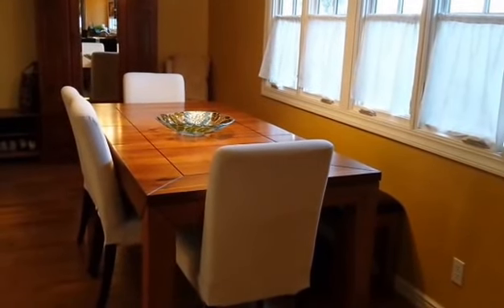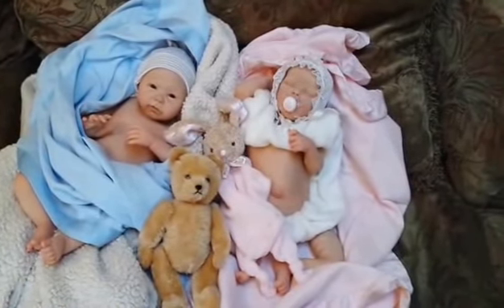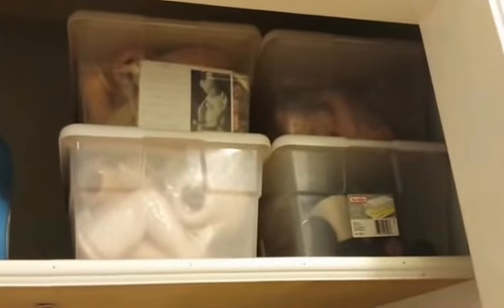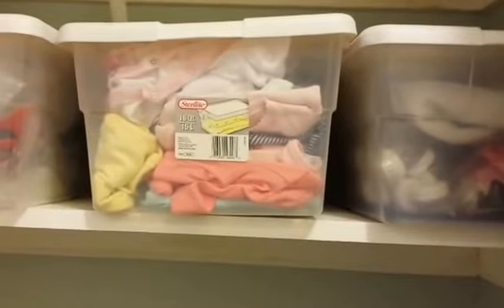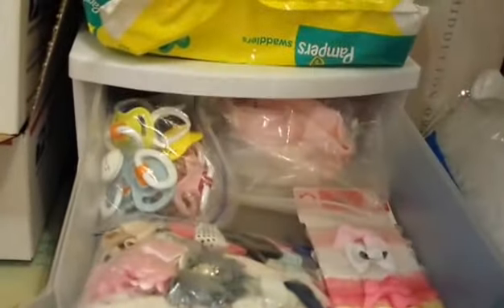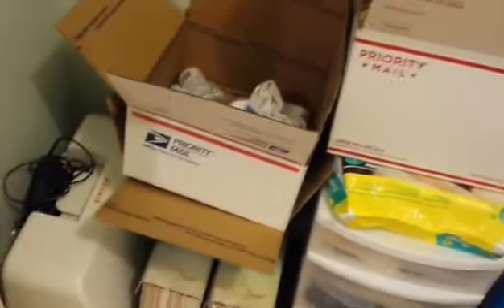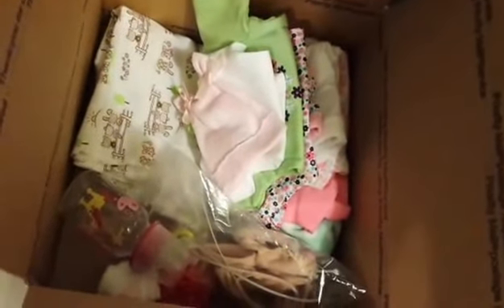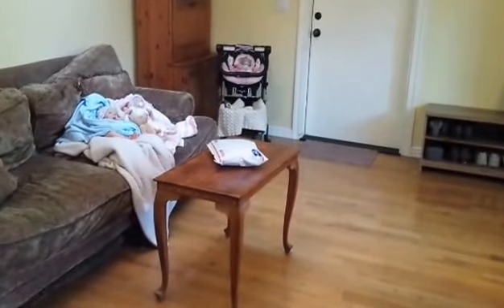In Depth Reborn Workspace and Storage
I hope you enjoy this impromptu "tour" of my reborn work space and work-in-progress storage space.
@doeadeernursery on Instagram